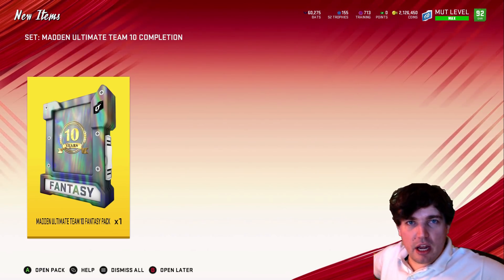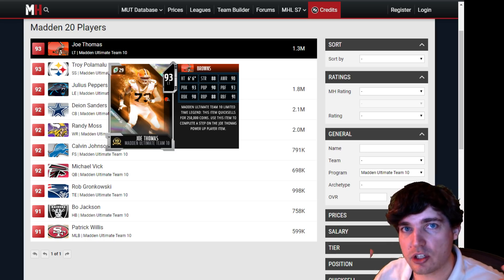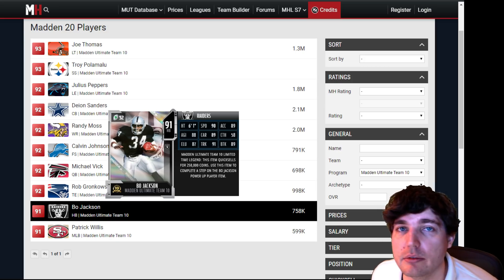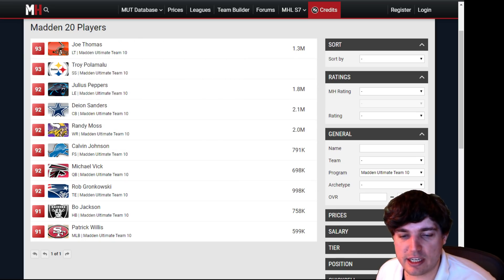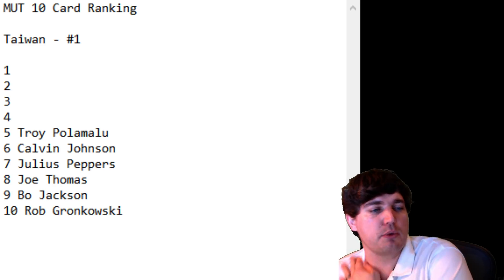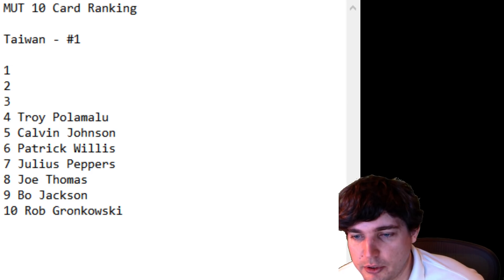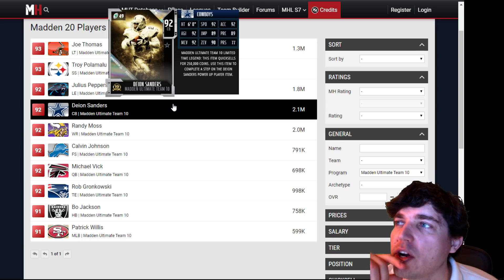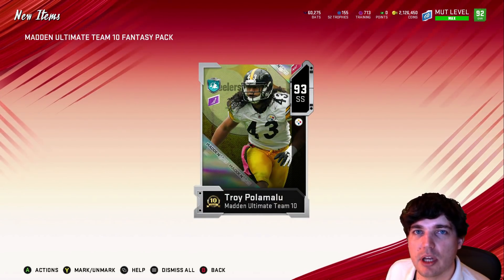WHICH FREE MUT 10 CARD SHOULD YOU CHOOSE? MADDEN 20 ULTIMATE TEAM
Today we go through each of the MUT 10 cards and rank them from bottom to top to help you decide on who to get.